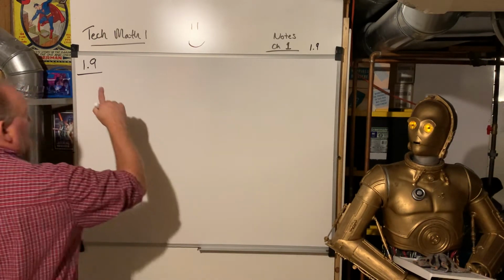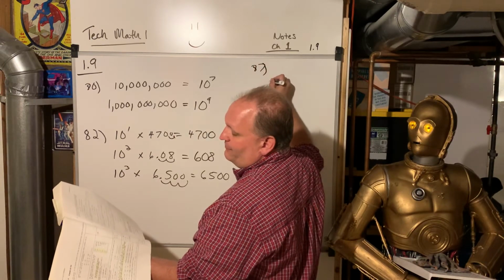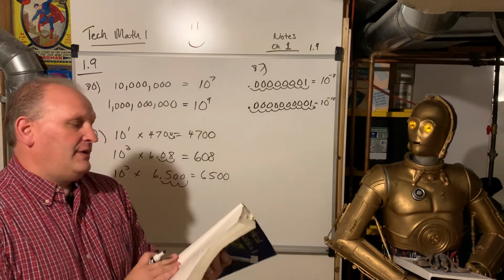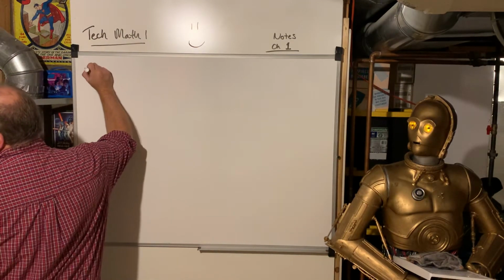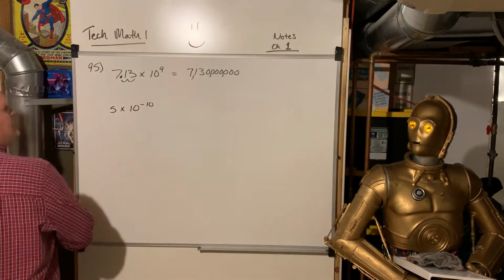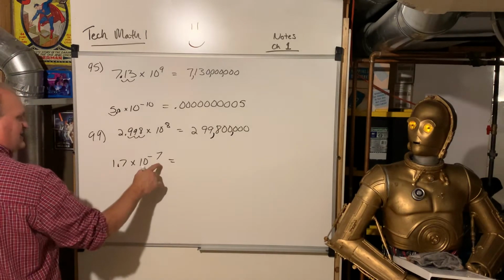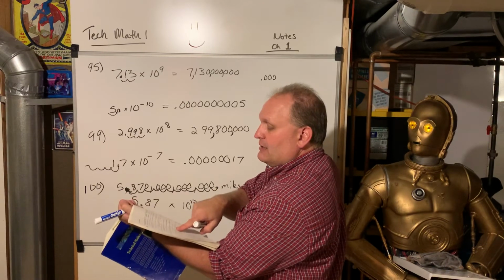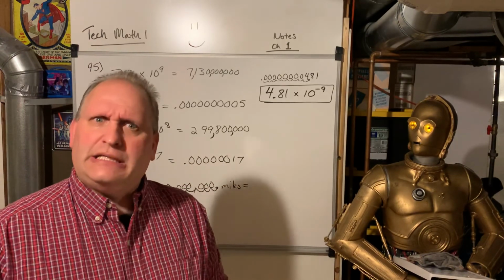Techmath1 notes 1.9-1.10